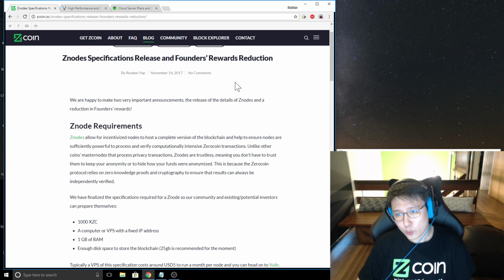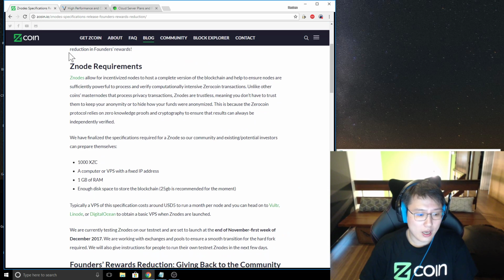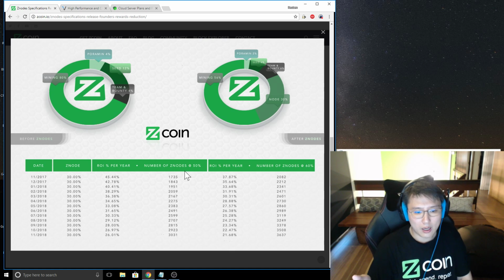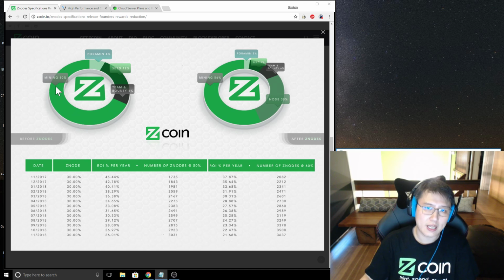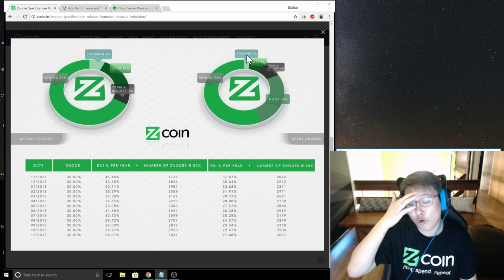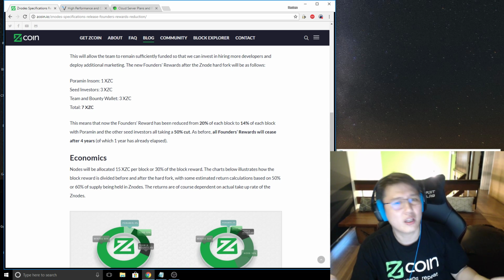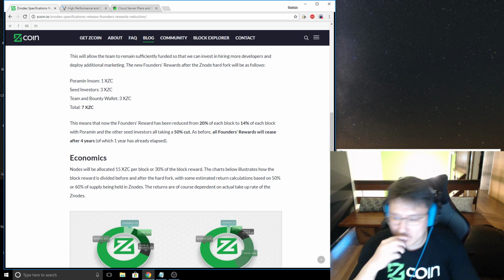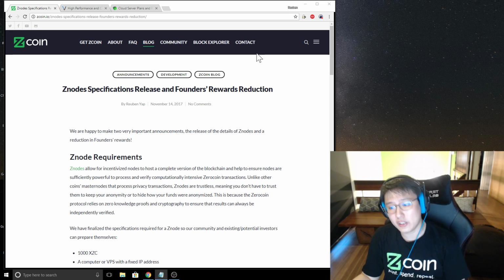Zcoin Update 18 November 2017: Znodes and Founders' Reward Cut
Znodes specification release, founders' reward cut and commonly asked questions about Znodes!